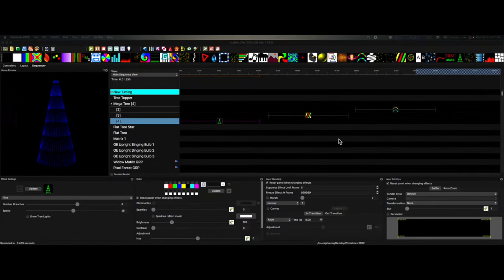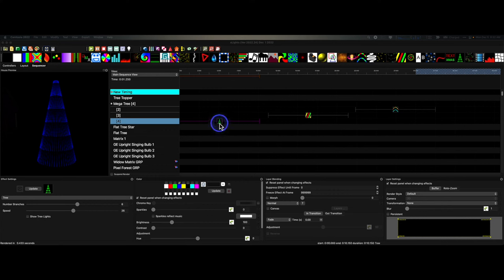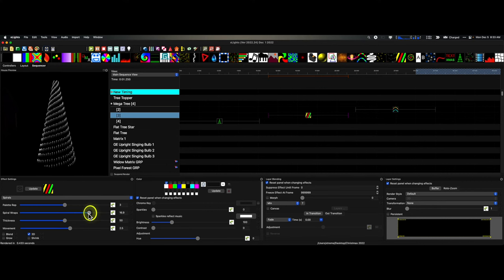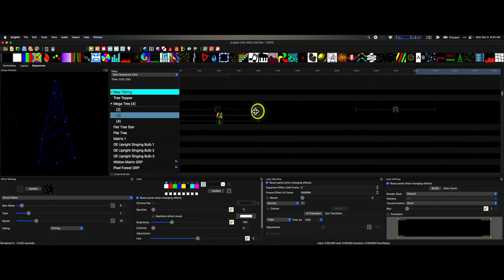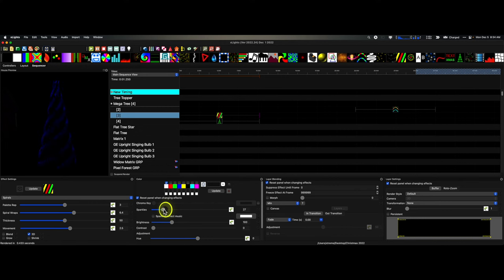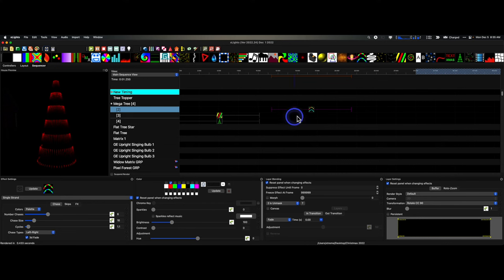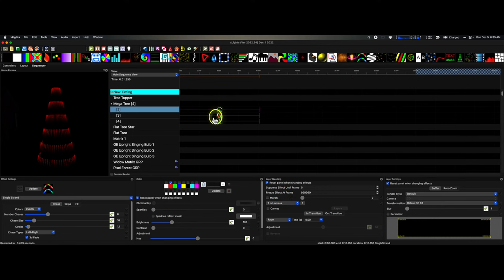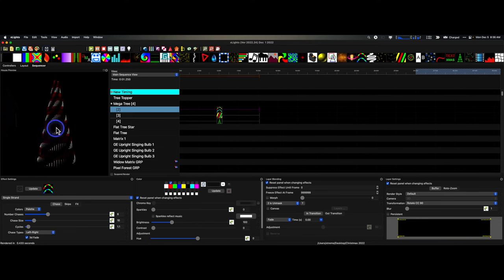How To Make A Fun xLights Mega Tree Effect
In this tutorial, you will learn how to use 3 to 4 basic xLights effects to create an amazing effect using layer blending.